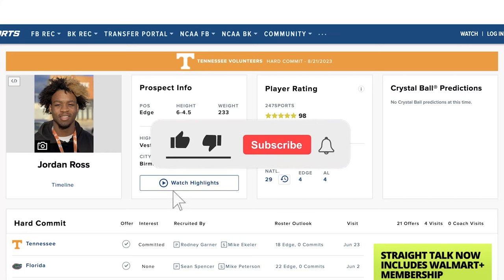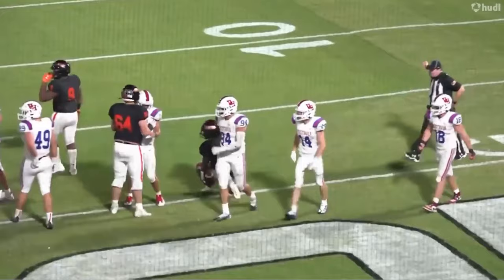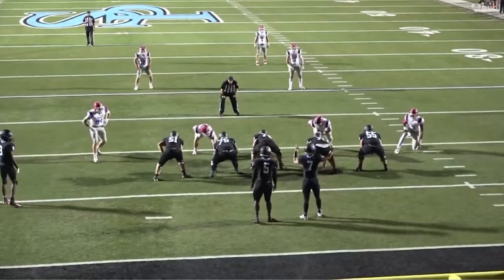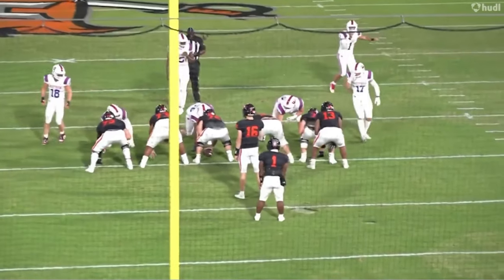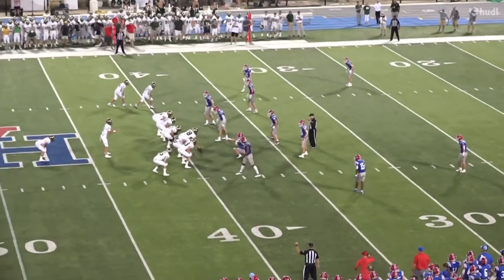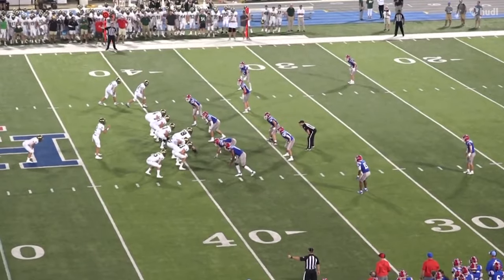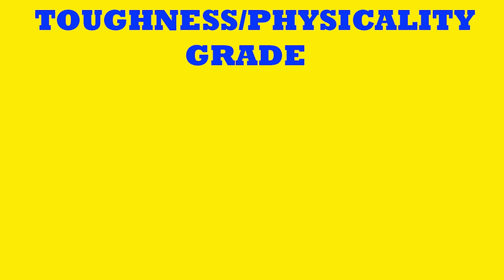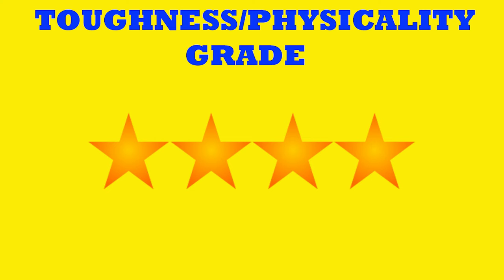Tennessee Volunteers 5 star commit Jordan Ross Film Breakdown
We break down the film of highly coveted 5 star DE prospect Jordan Ross from Birmingham, Alabama. The Vols won the commitment of the bluechipper in a close battle over Alabama and Florida. Watch film breakdown of what makes this elite high school football player so special and what Jordan will bring to the Tennessee Vols in the 2024 season and beyond! GBO!!